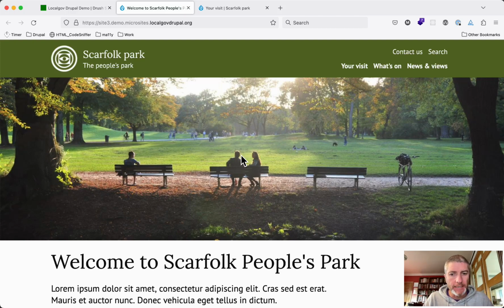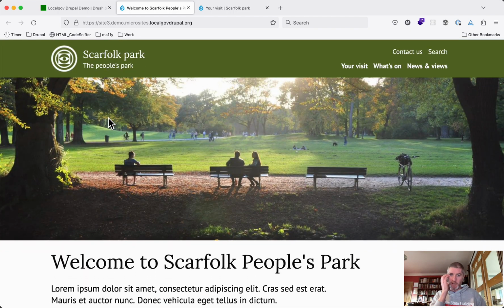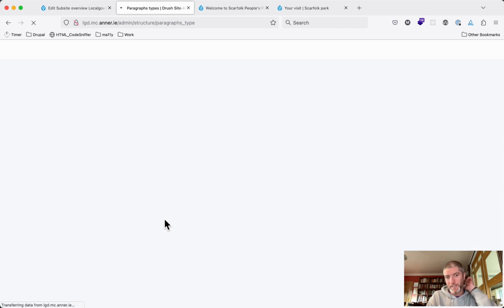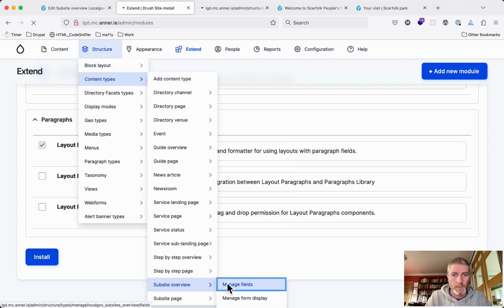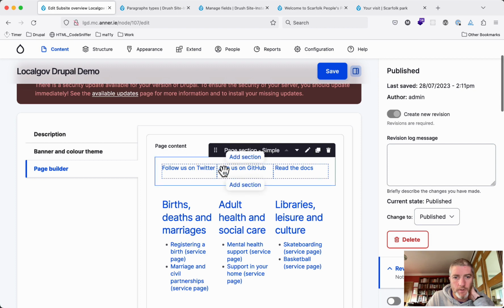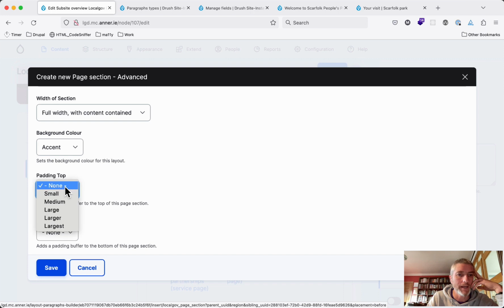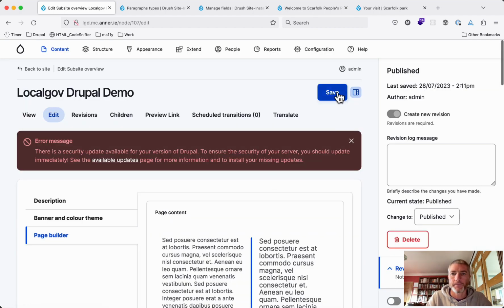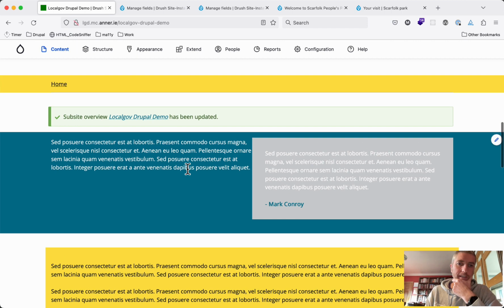Adding Advanced Layouts to a LocalGov Drupal Website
How to use and extend the LocalGov Drupal Layouts module for more advanced layout use cases.